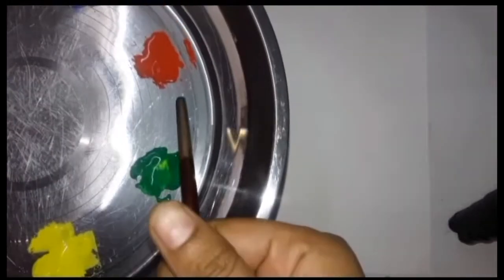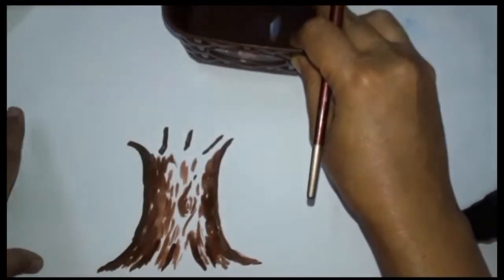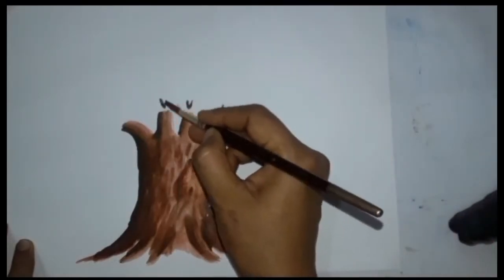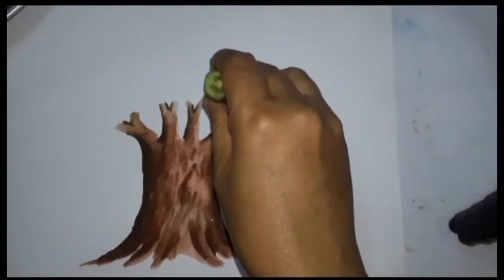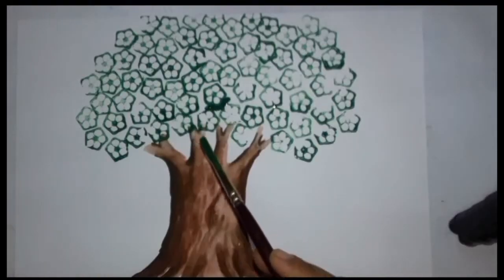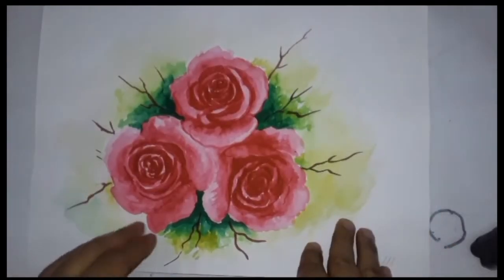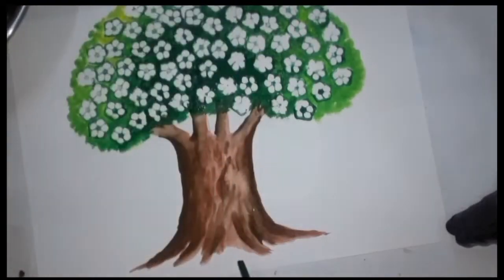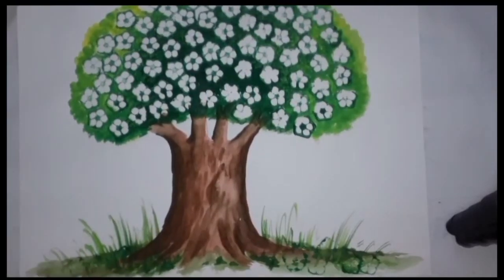How to draw a tree /ladyfinger painting / ladyfinger blossoms tree / #112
When  we are able to put our imagination on paper with all its expressions is called Art." In this channel you will find all types of videos with orally & practically explanation which is very useful for a beginnners.

This video is about a tree drawing which is filled by white color made by using ladyfinger impression  so we can call it blossoms tree .

Thanks